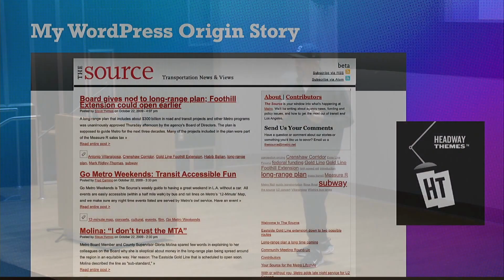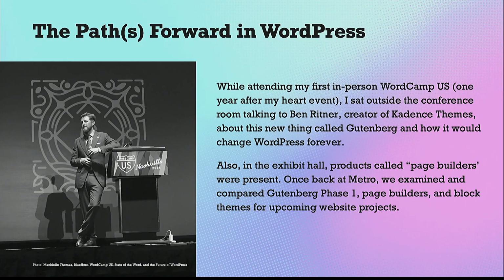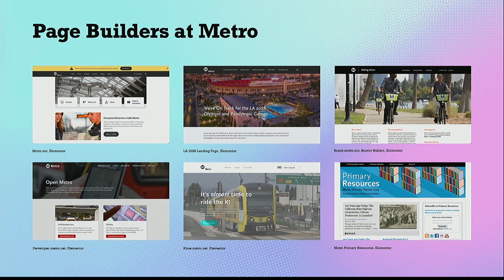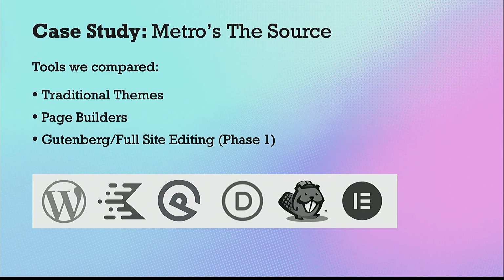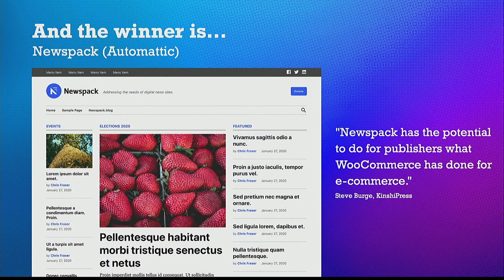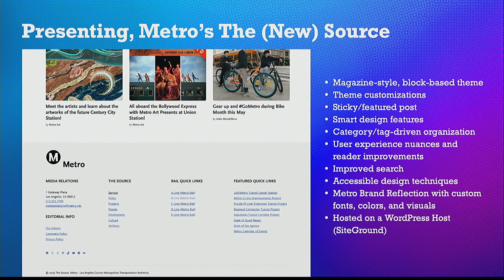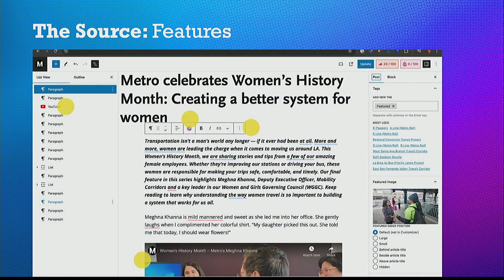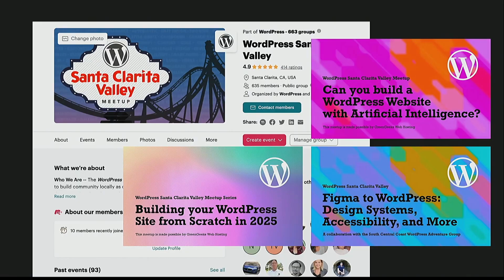A Journey from Page Builders to Blocks in WordPress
Is your current approach old and outdated? Haven’t let go of the Classic Editor or traditional theme design and editing techniques? In this interactive presentation, we’ll ‘hike’ through a case study for a site rebuild:

– Highlight some considerations that occur when transitioning from classic editor/themes or page builders to Full Site Editing (FSE) with Blocks;

– How do you choose the right ‘equipment’ to design your WordPress sites?

– Review a comparison matrix for choosing a website tool approach for this project;

– Determine when it is time to make the switch; and

– Review a timeline of Gutenberg phases focusing on feature additions through core updates.

This presentation is perfect for those new to WordPress or those STILL hesitant to switch more than six years into Gutenberg and FSE.